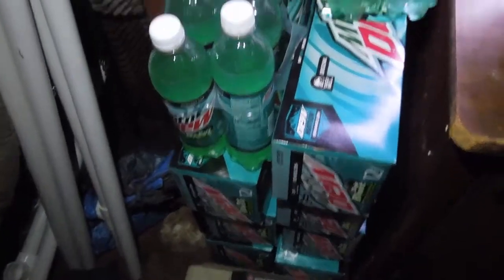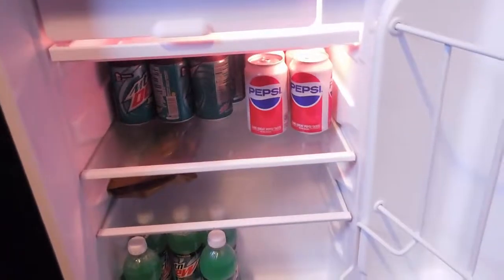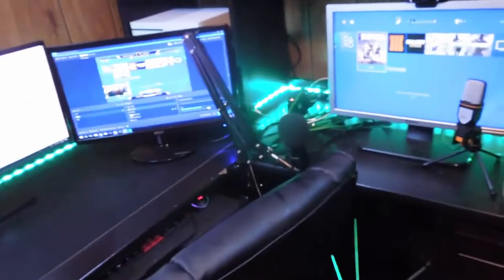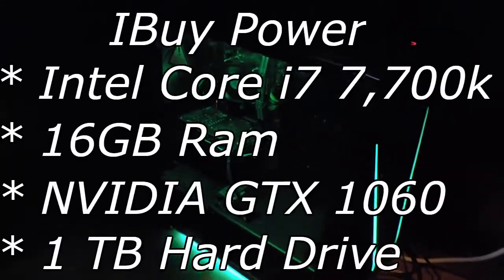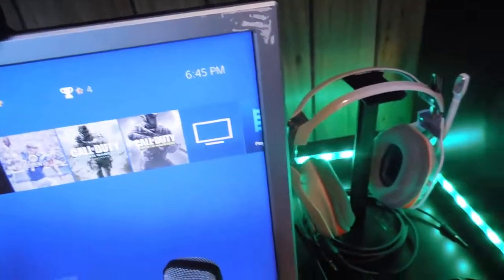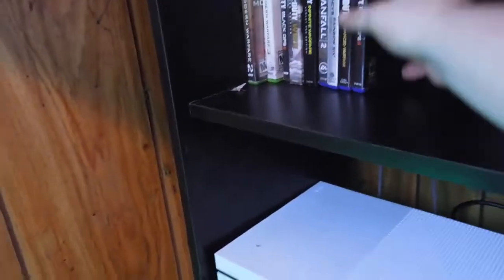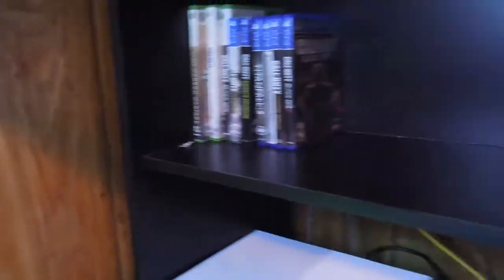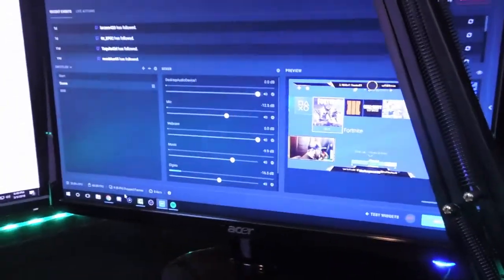My 2018 Room/Office tour!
Support my Twitch Channel-

Twitch.tv/mortonpower35

Music Credits-